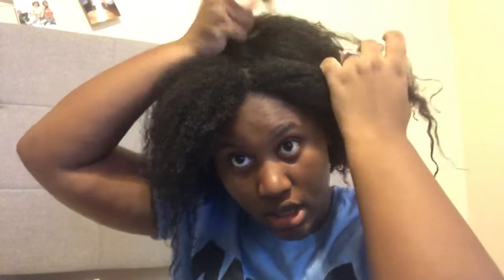PANTENE GOLD SERIES SHAMPOO & LEAVE IN CONDITIONER HONEST REVIEW | IM SHOOK !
If you’re new to my channel, hey my name is Katrena. My channel consist of life, beauty, vlogs, etc. UPLOADS ARE EVERY TUESDAY, THURSDAY, & SUNDAY!